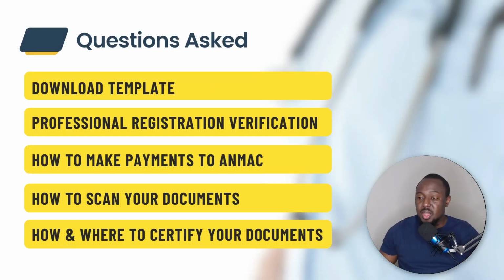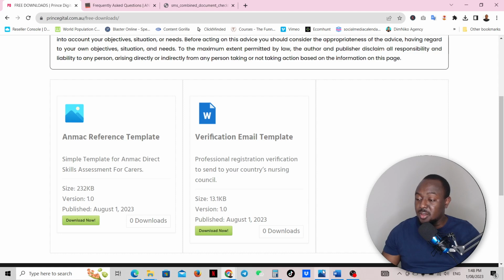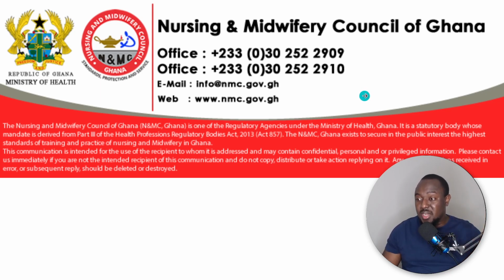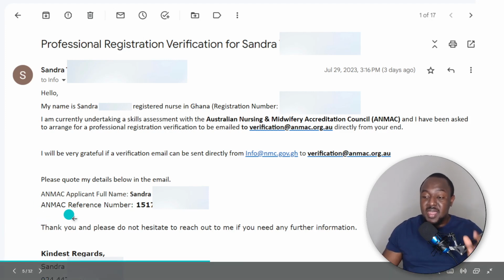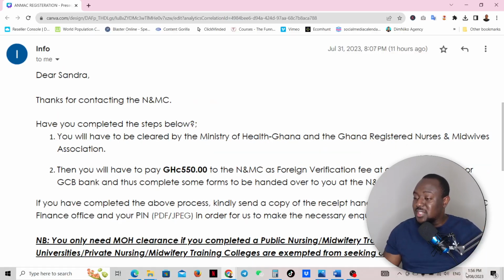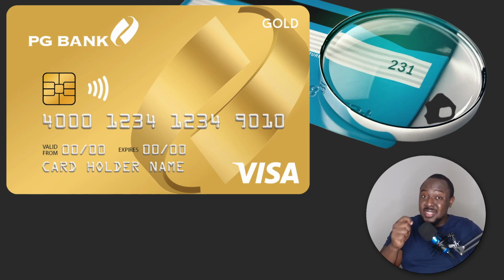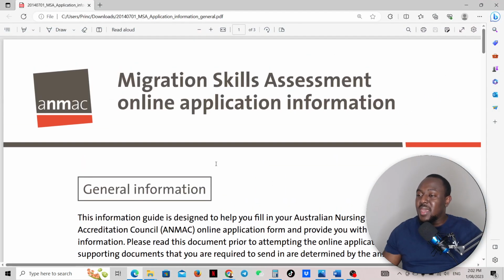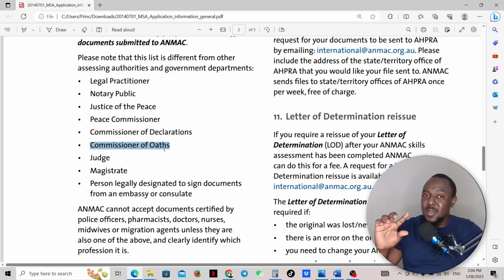How To Easily Complete ANMAC Direct Care Skills Assessment Q&A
In this video, I'm going to address all the main questions you guys asked  in regards to the first video i made for the ANMAC Direct Care Skills Assessment. This is an important step if you want to migrate to Australia and work in the direct care sector.

If you're interested in migrating to Australia and working in the direct care sector, then you need to take the ANMAC Direct Care Skills Assessment. This video will show you how to apply and provide all the necessary information needed to qualify for the assessment. After watching this video, you'll be ready to apply and start your journey to the Australian dream!

You can use the Aged Care Industry Labour Agreement to:
Sponsor overseas workers for the Temporary Skill Shortage (subclass 482) visa in direct care occupations such as:
Nursing Support Worker
Personal Care Assistant
Aged or Disabled Carer

You need to have made recent and genuine attempts to recruit workers from the domestic workforce pool.
Sponsor overseas workers for permanent residence under the Employer Nomination Scheme (subclass 186) visa program. Workers must have at least two years of full time work experience in Australia in a relevant direct care occupation. The two years of work experience is not tied to a particular employer or visa subclass.

To obtain an employer-sponsored visa under the Temporary Skill Shortage (TSS) visa subclass 482 as a support worker, offshore applicants need to follow these steps:

Find an employer in Australia who is willing to sponsor you: The first step is to find an Australian employer who is willing to sponsor you. You can search for job vacancies on Australian job portals or directly contact Australian employers in your field of work. You should be able to demonstrate that you have the necessary skills and experience for the job and that you meet the eligibility criteria for the visa.

Check the occupation list and eligibility criteria: Check the occupation list to ensure that your occupation is eligible for the TSS visa subclass 482. You will also need to meet the minimum English language requirements and other relevant criteria.

The employer nominates you for the position: Once your employer has been approved as an SBS, they will need to nominate you for the position. They will need to provide evidence of the position, including the job description, salary, and other relevant details.

Apply for the visa: Once your employer's nomination is approved, you can then apply for the TSS visa subclass 482. You will need to provide supporting documents such as your passport, health and character documents, and evidence of your skills and qualifications.

It's important to note that the process for obtaining an employer-sponsored visa can be complex and time-consuming. It's recommended that you seek the assistance of a registered migration agent to guide you through the process and ensure that you meet all the eligibility criteria.

This ANMAC Direct Care Skills Assessment is a key requirement for migrating to Australia as a direct care worker. After watching this video, you'll know everything you need to apply for a Direct Care Skills Assessment and prepare for a successful migration!

If you are looking to migrate to Australia and take on a Direct Care role, this is the video for you! We will take you through every step of the ANMAC Direct Care Skills Assessment Application, making the process as easy as possible for you. After watching this video, you'll be able to apply for a visa and start your Direct Care career in Australia!